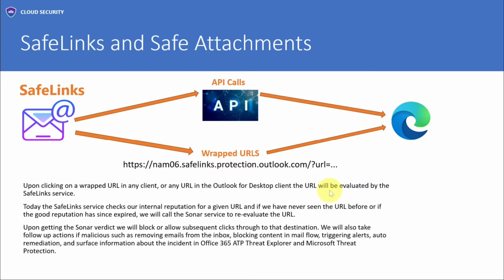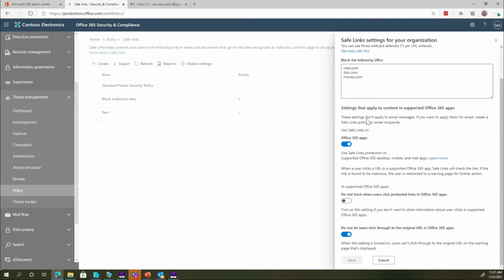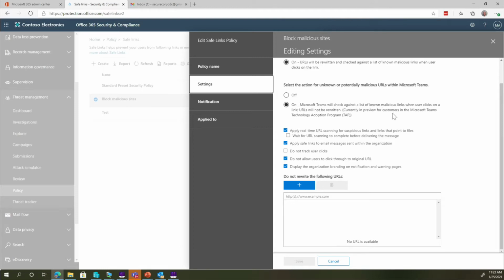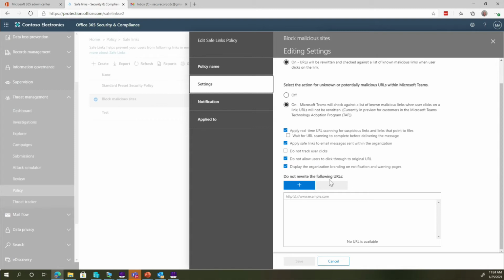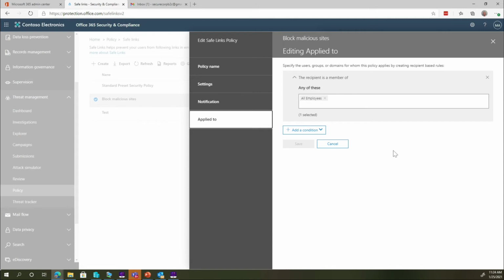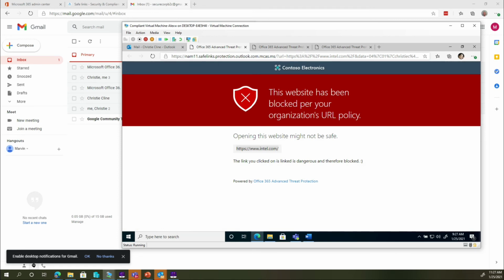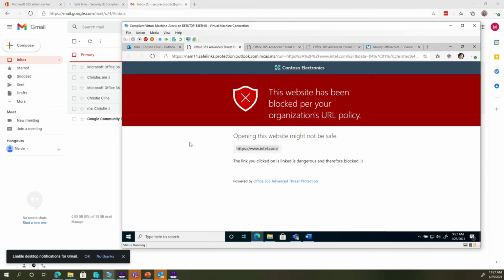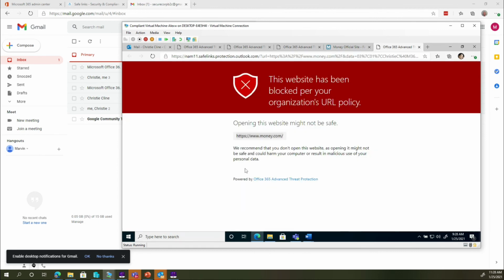Microsoft Defender O365 Safe Links